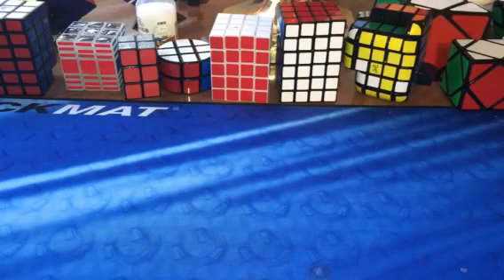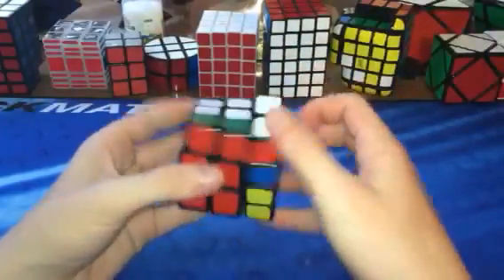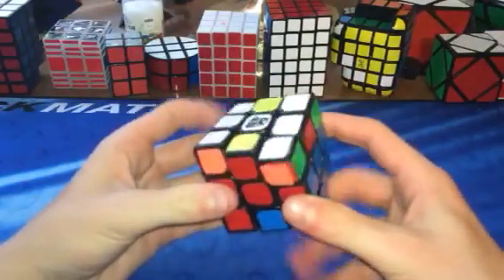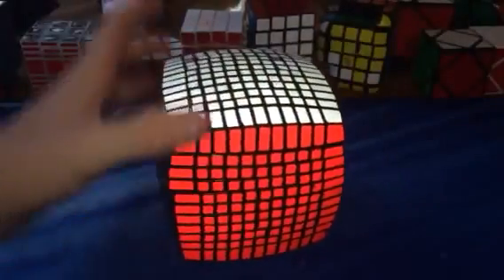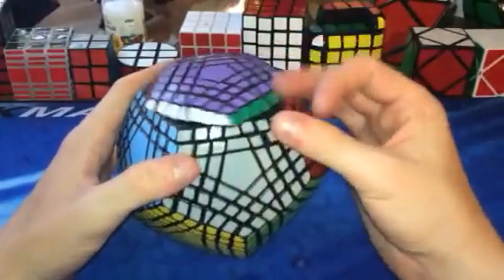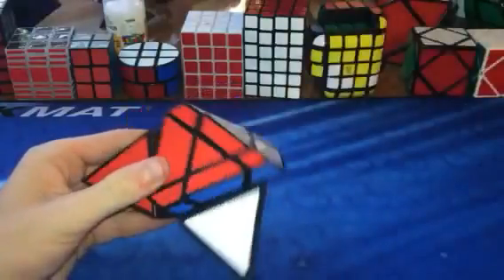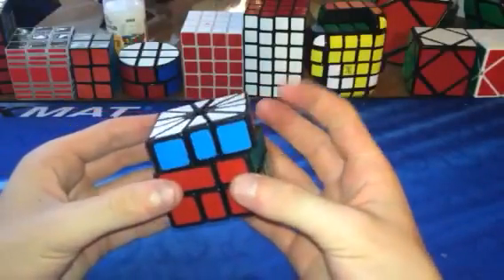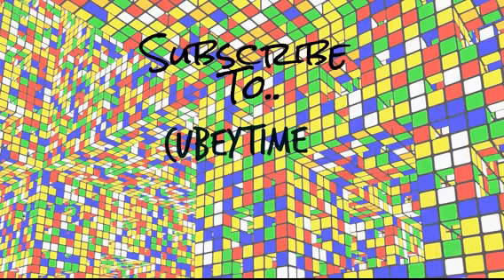100+ Cube Collection May 2015 (update)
This is just an updated cube collection.  There are a lot of puzzles.